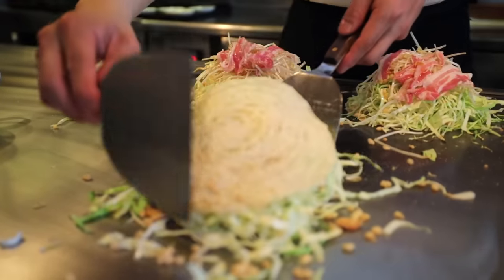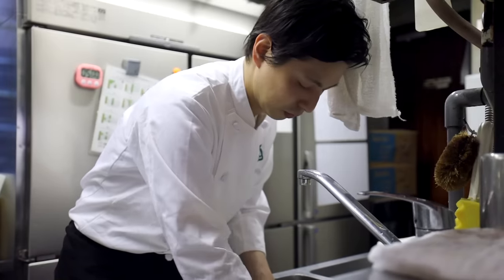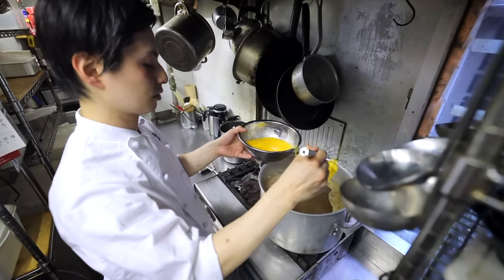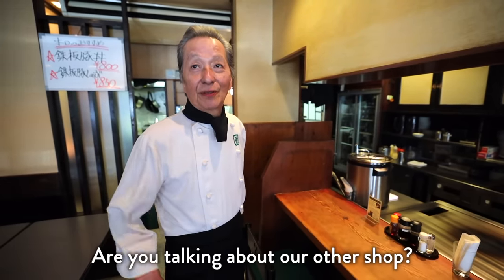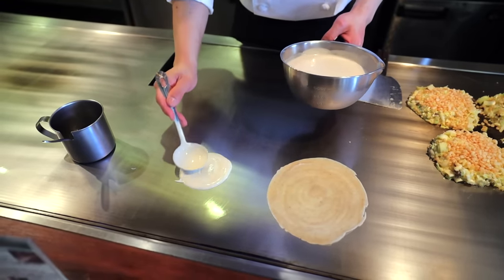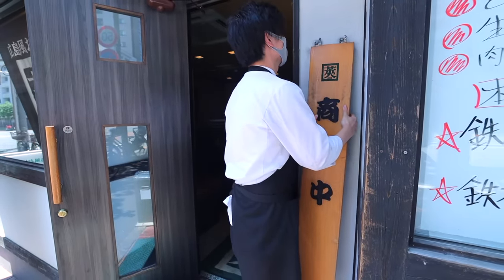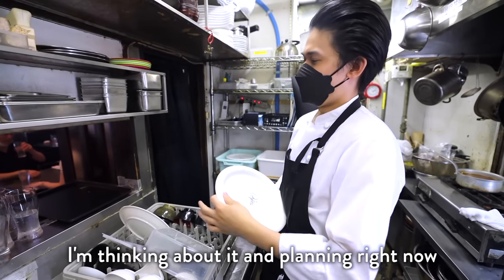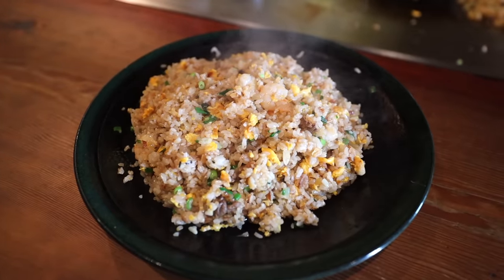Behind the Counter at a local Japanese Okonomiyaki Restaurant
to get $15 off your first Bokksu Japanese snack box!

This is behind the counter at Japan Okonomiyaki restaurant in Tokyo.  Today, we’re going to a Tokyo hidden gem family owned, father and son Okonomiyaki Teppanyaki restaurant, called Saya in Sendagaya Tokyo. The restaurant was opened 27 years ago, and Yusuke, the owner’s son, runs the shop these days with plans to carry on the family business in the future.   In the morning he first prepares the Osakayaki, an osaka style okonomiyaki which takes about 30 minutes to cook. It’s a popular dish that many customers order so he starts cooking it in advance to minimize customer wait times.  Okonomiyaki itself is a Japanese-style pancake. It’s usually made with flour, eggs, yam, cabbage, and any other proteins as one prefers and it’s often flavored with dashi. It’s eaten as a meal or snack in Japan. It appears simple and easy enough to make but even slight differences in how it’s cooked and the ratio of the ingredients used can quickly yield an inconsistent dish.   Only a true chef can create a consistent okonomiyaki that their customers can come to enjoy time after time.  And hence why each okonomiyaki restaurant is unique in itself.

Saya Okonomiyaki Restaurant ( 莢 )
Tabelog - shorturl.at/acdmU

- Bitcoin: 1AUZW1Emio4qtRiBir3EUDey1zi3ssoRsw

___ Business ___

- Main Camera
(USA Link)

- Powered Mic
(USA Link)

- Mic
(USA Link)

- Portable TriPod
(USA Link)

- Gimbal
(USA Link)

- Drone (Original)
(USA Link)